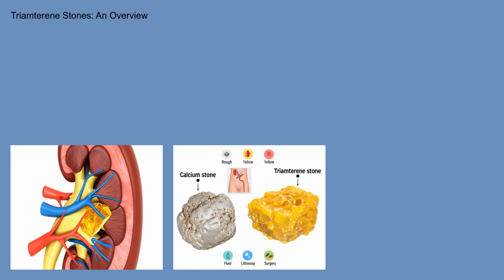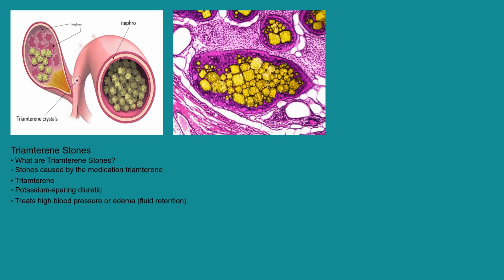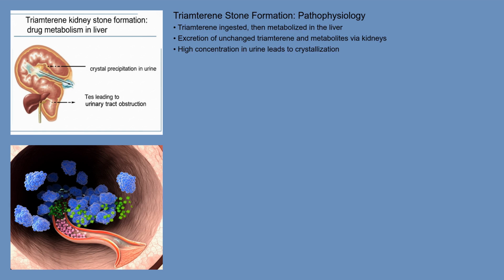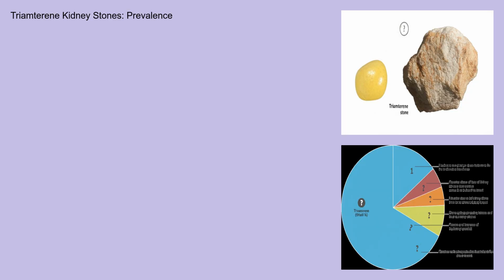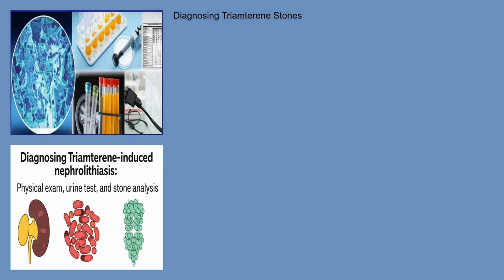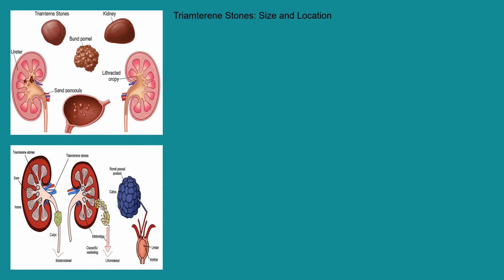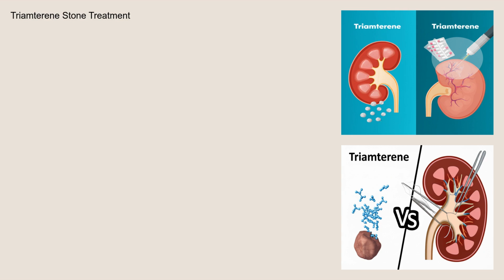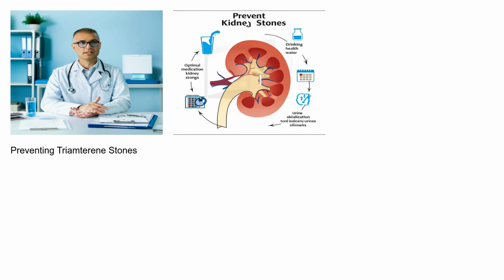Triamterene stones Explained Causes, Symptoms and Treatment, All Insights